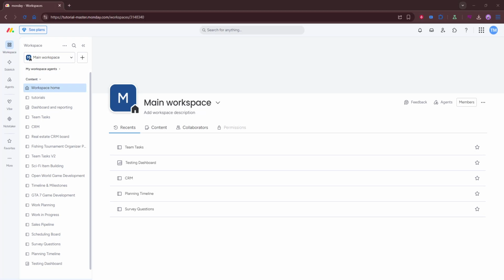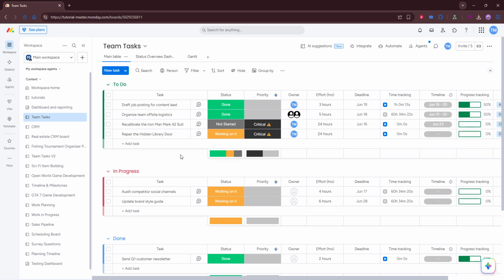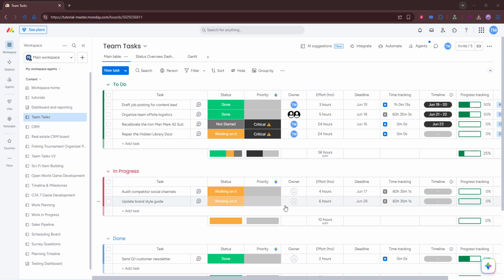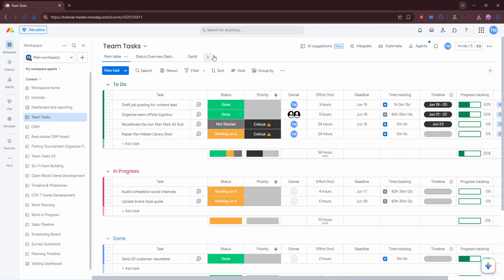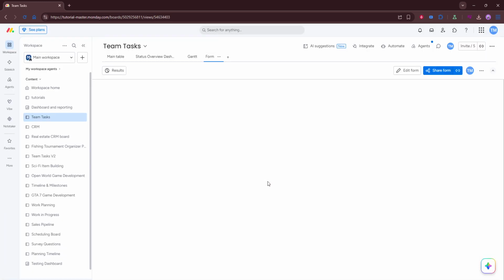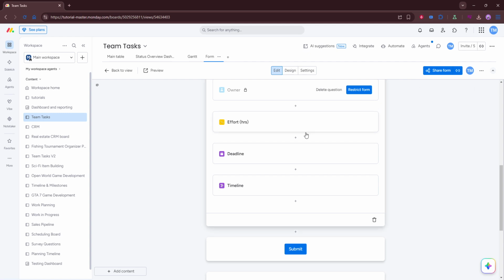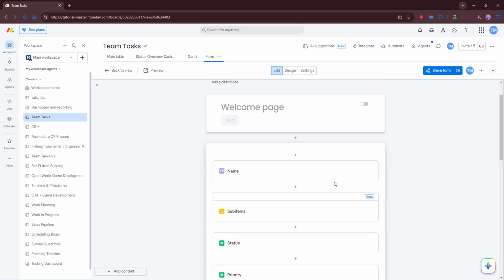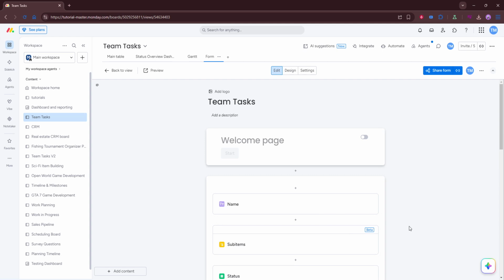How To Create Forms In Monday.com [Step By Step Guide]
In today's video we cover How To Create Forms In Monday.com [Step By Step Guide]